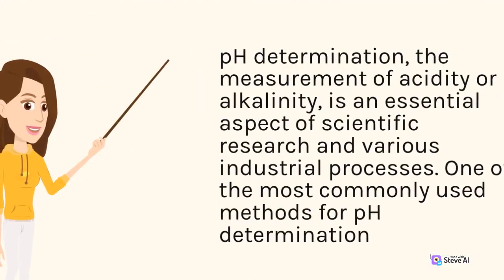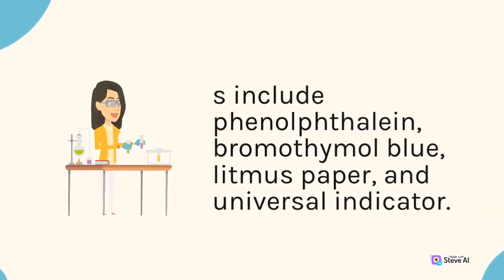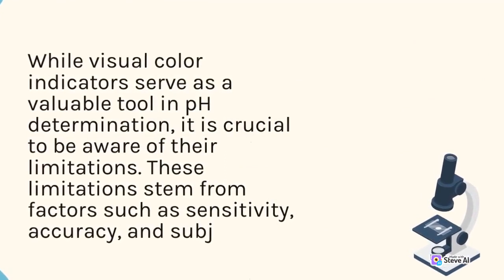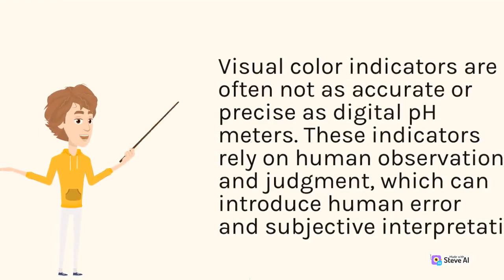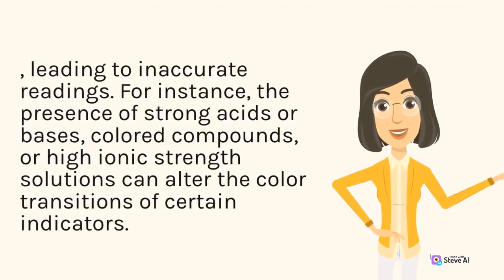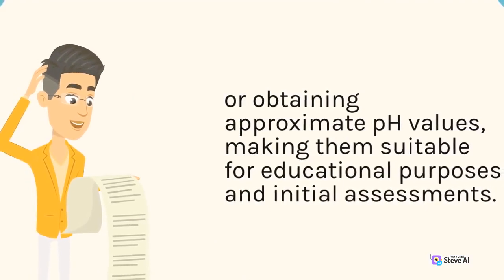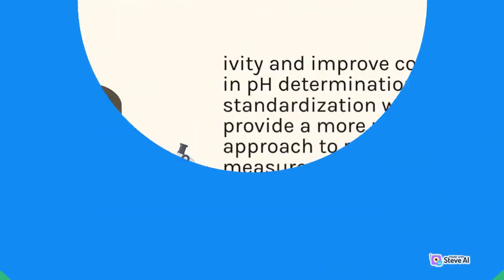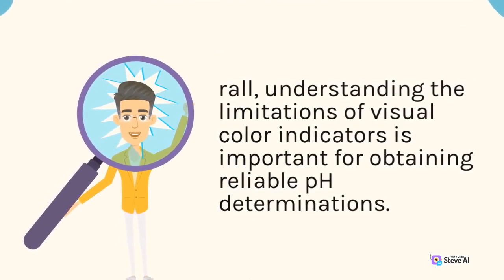pH determination | Understand about limit | Visual color indicators in pH | Colorful Chemistry Love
pH determination
Understand about limit
Visual color indicators in pH
Colorful Chemistry Love

Each video on Colorful Chemistry focuses on a specific topic, providing in-depth explanations and hands-on experiments. Viewers can witness the magic of chemical reactions as substances change colors, release gases, or undergo surprising transformations. The channel also explores practical applications of chemistry in everyday life, showcasing how chemical principles are used in various industries and technologies.

Get ready to be amazed by the vibrant transformations practical applications that make chemistry come alive.